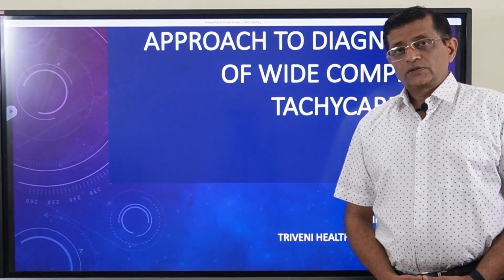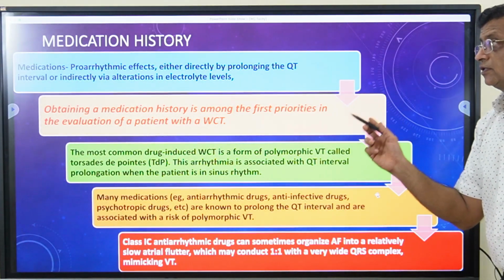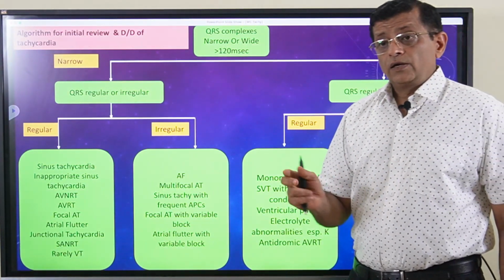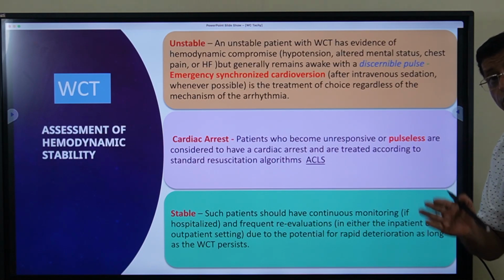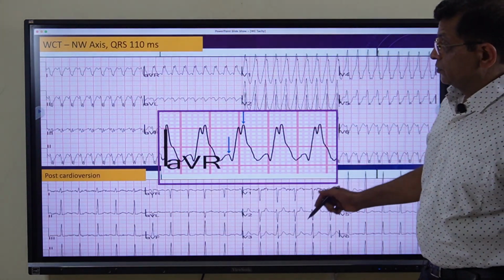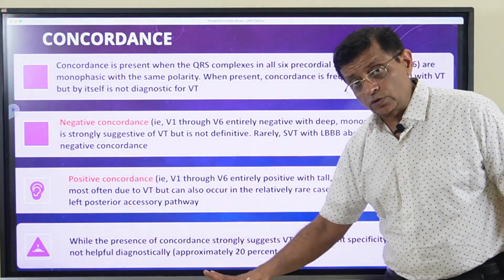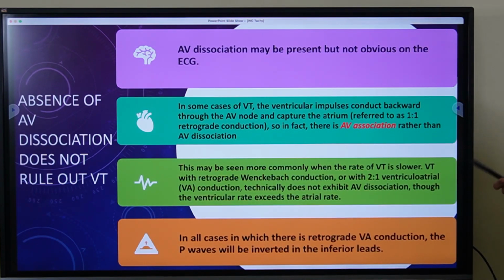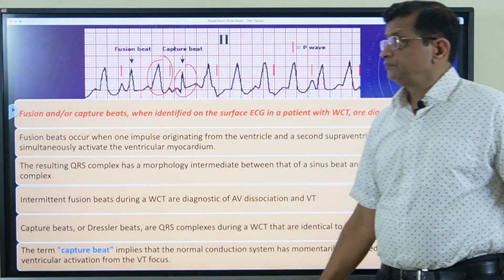ECG Tutorial 39 - Approach to diagnosis of Wide Complex Tachycardia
In the amazing series on ECG I'm presenting to you guys with 34 th Tutorial on :  AVNRT